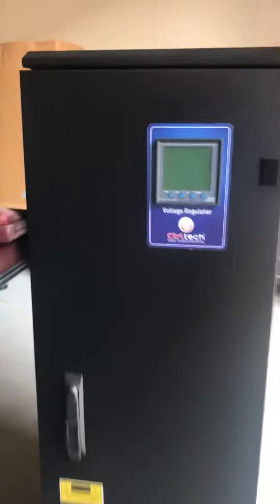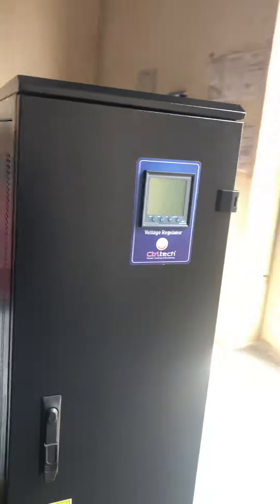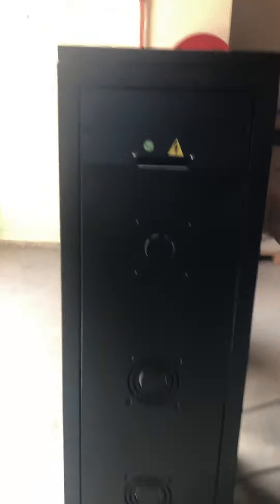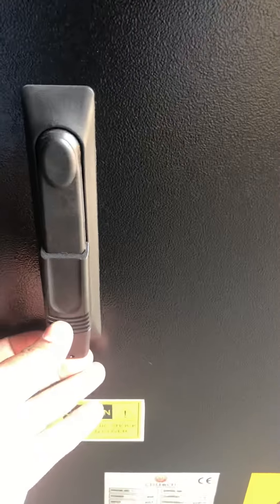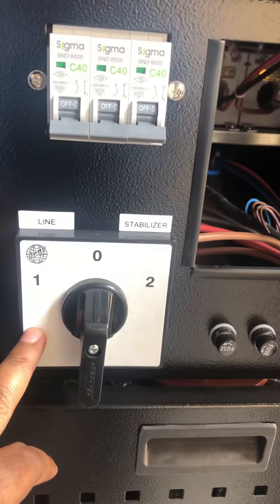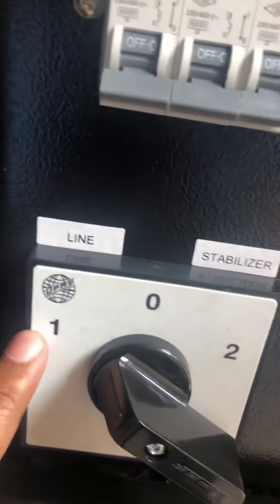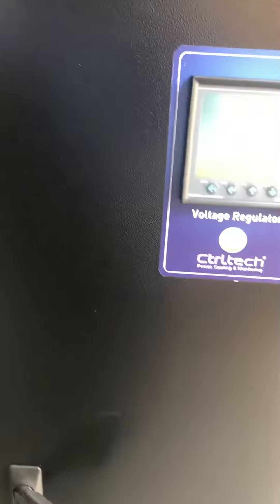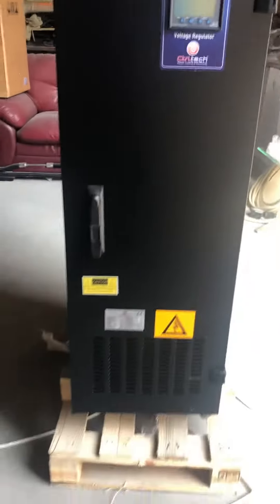30kva voltage Stabilizer, voltage regulator, servo stabilizer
Ctrltech offers servo voltage stabilizer and static voltage stabilizer in UAE, Oman, Saudi Arabia and Qatar.  Their servo stabilizer has wide input voltage range and output voltage as stable as +/- 1% only.
This Automatic Voltage regulator (AVR) and equipped with copper transformer and best quality servo motor control. LCD display control board fitted.

CtrlTech also offers static voltage regulator which has fast response time.